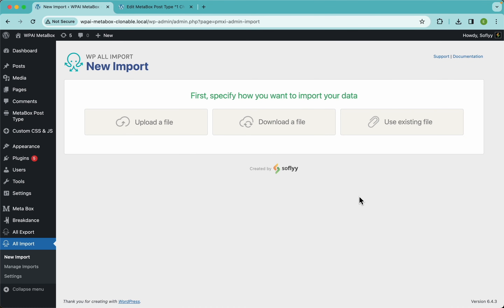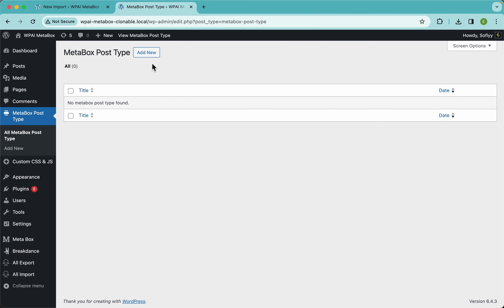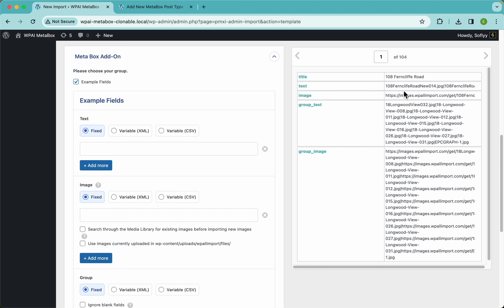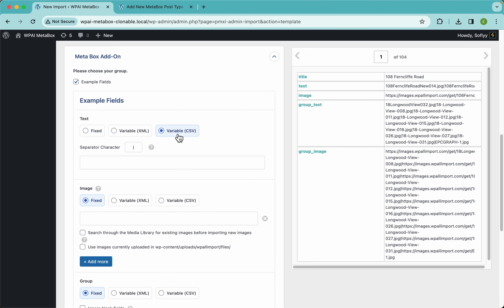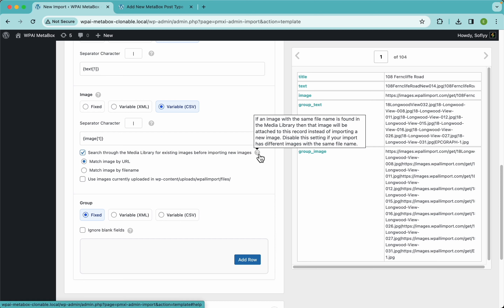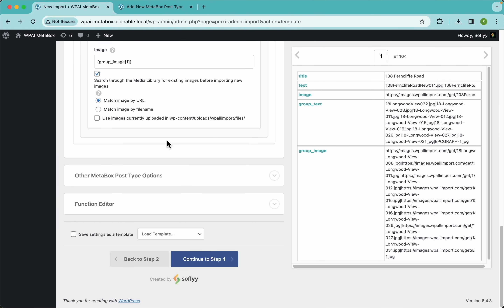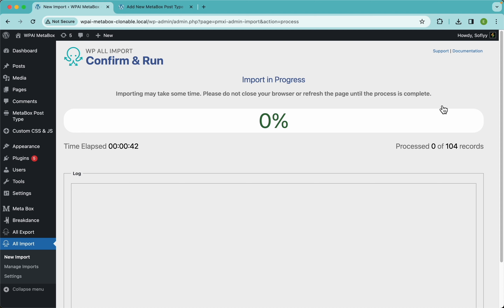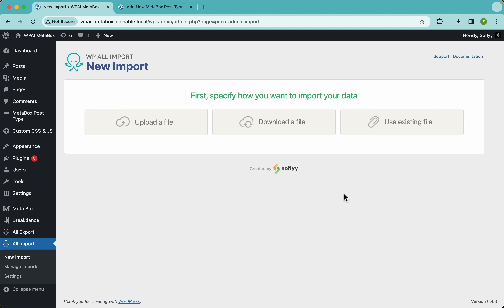Import Meta Box Cloneable Fields & Groups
Learn to import Meta Box cloneable fields using WP All Import:

1. Navigate to All Import › New Import and select to create a new import.
2. Upload your import file and select the CPT with the attached Meta Box fields.
3. Use drag and drop to map the import template.
4. Run the process to import the Meta Box cloneable fields.
5. Validate the imported Meta Box cloneable fields & groups.

=== Chapters ===

00:00 Create new import
00:33 Check import file
00:50 Map import template
00:58 Map Meta Box Add-On section
01:25 Check cloneable fields
02:35 Map cloneable fields
03:05 Use fixed mode
03:40 Use variable mode
05:50 Map cloneable group
06:47 Define import settings
07:26 Run import
08:27 Validate imported records

Are All Meta Box Custom Fields Supported?

Yes, the Meta Box Import Add-On supports all fields available in Meta Box. To import these fields correctly, you must have installed both WP All Import Pro and the Meta Box Import Add-On.

How Do I Modify Imported Data via PHP?

During import, you can use PHP functions to modify the import data and adjust it however you need. Other than native PHP functions, you can also create your own custom PHP functions. You can learn more about using PHP functions

How Do I Import From a Different File Format?

If your data is not in a CSV file format, you can also import from an XML, Excel, or even a JSON file.

How to Bulk Edit Meta Box Basic Fields?

1. Create a new export with your desired Meta Box basic fields.
2. Download the exported data and modify it.
3. Once modified, use Import with WP All Import to import it back.

That's essentially it! You can learn more about the bulk edit process over

=== Related Tutorials ===

How to Import Any CSV, XML, or Excel File into WordPress